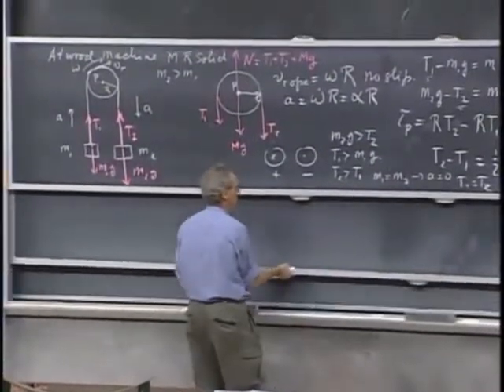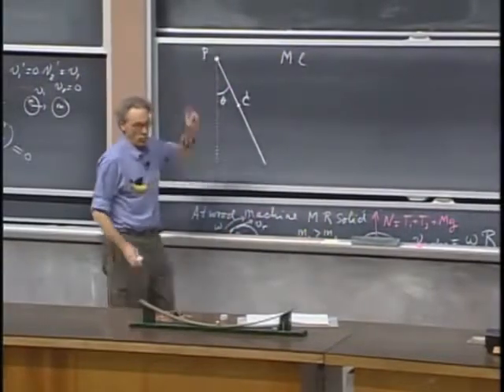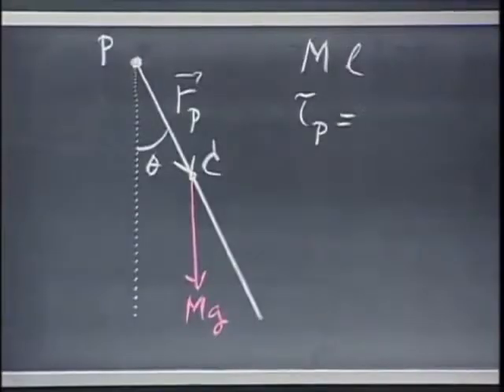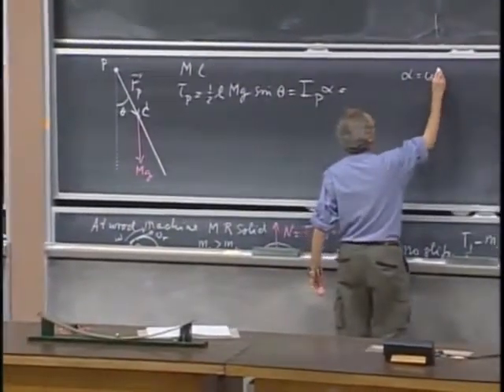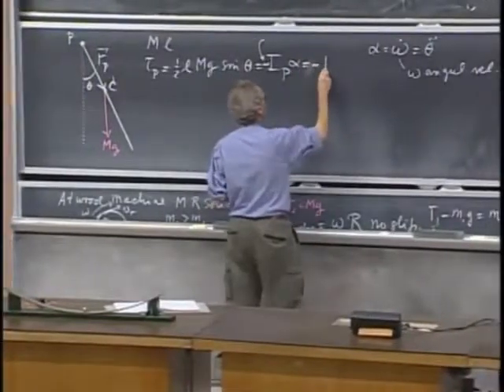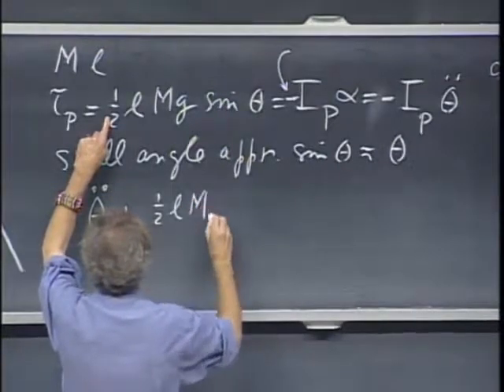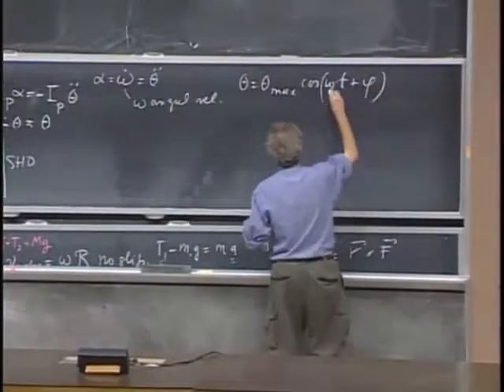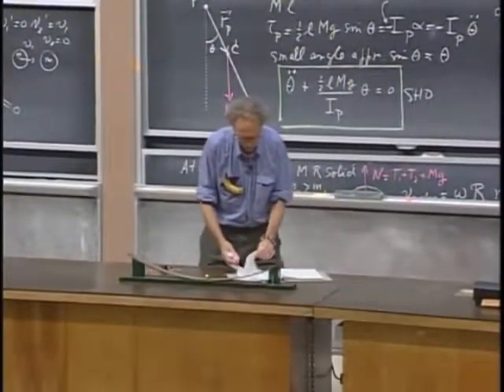Física I Lección 29C Movimiento Armónico Simple de una Barra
3. MAS de una barra suspendida:

Un péndulo consiste en una regla varilla suspendida de un extremo. La ecuación del movimiento se deriva. El momento de inercia se determina usando el teorema del eje paralelo. La energía cinética rotacional también se discute. Para ángulos pequeños, el movimiento es el de un oscilador armónico simple.